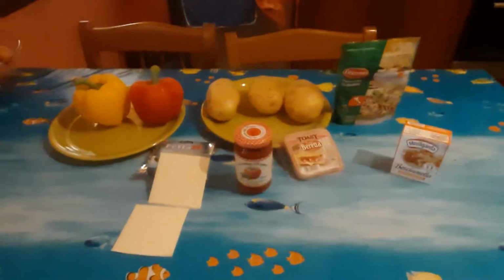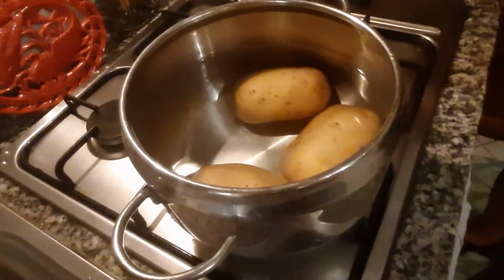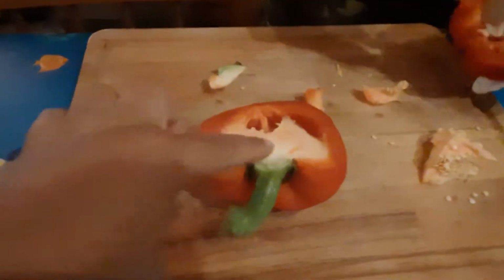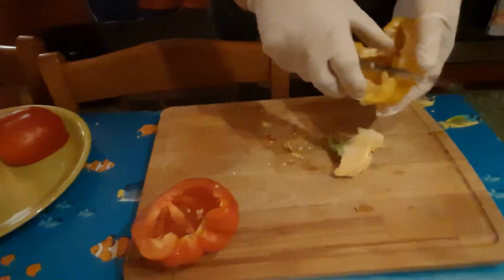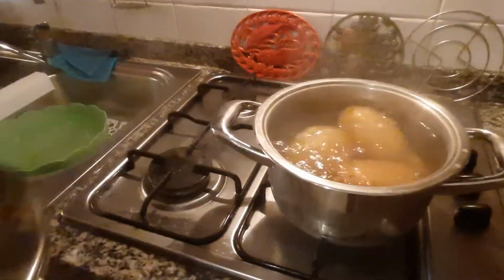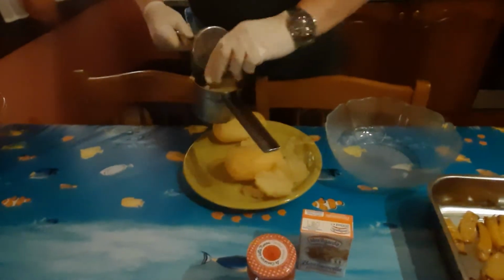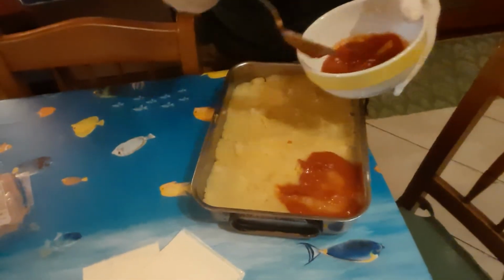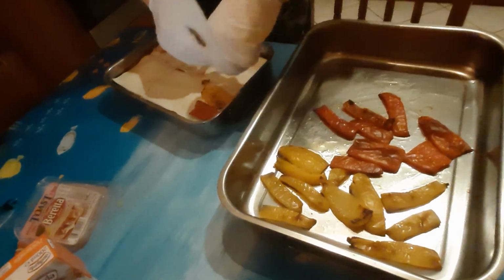Prepare layer of Ham vegetables with slices cheese.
My lifestyle Italy prepare our delicious foods.About the ingredients just watch the video and thank you for watching.This is part 1 prepare layer of fish vegetables with slices cheese.Fish and vegetables combinations are very delicious any kind of vegetables have low calorie and rich of vitamins.